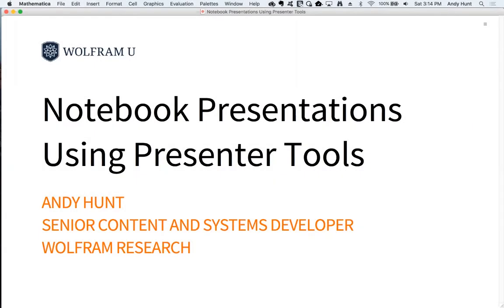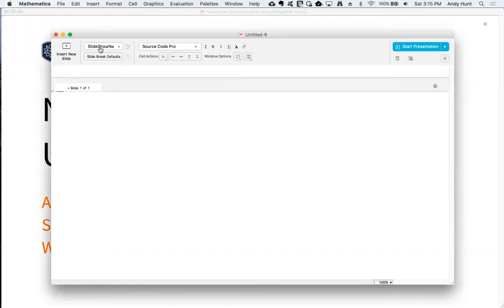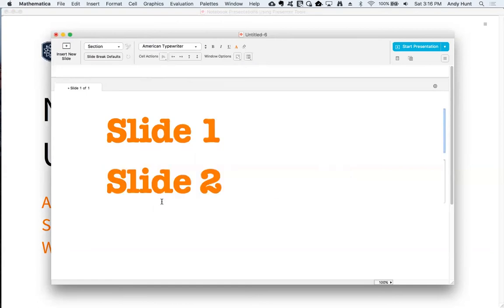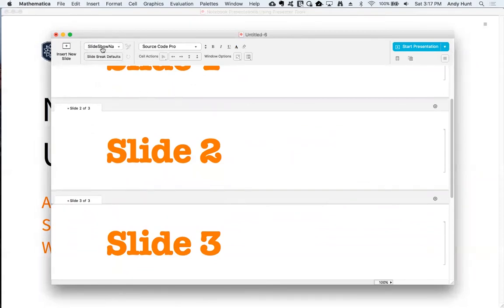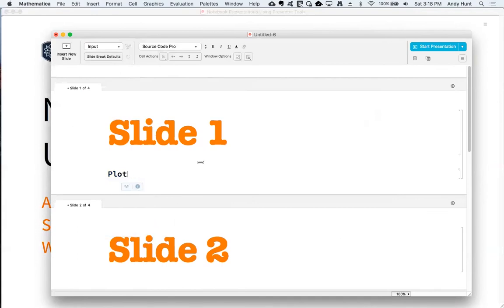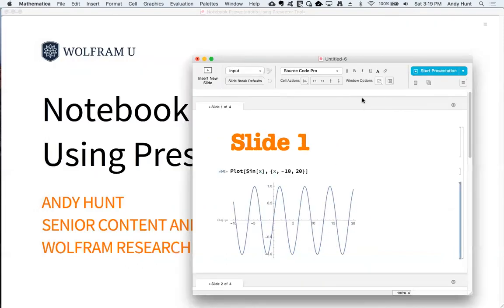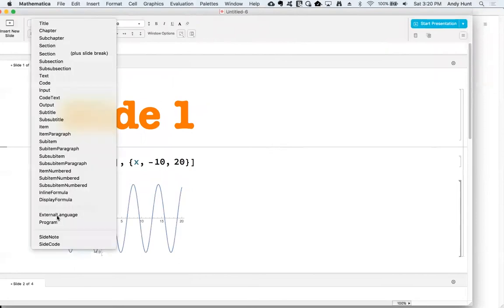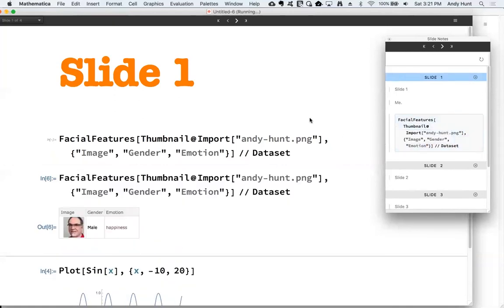Notebook Presentations Using Presenter Tools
In this video, Andy Hunt demonstrates how to use Wolfram Presenter Tools, the integrated presentation toolkit for Mathematica 11.3. Discover how easy it is to create presentation notebooks using different themes, fonts, colors and styles—from scratch or from existing notebooks. Features of the quick-editing toolbar are shown, including keyboard shortcuts for easy navigation, configurable controls for graphics, side notes and side code.